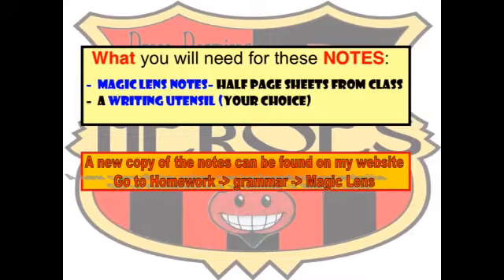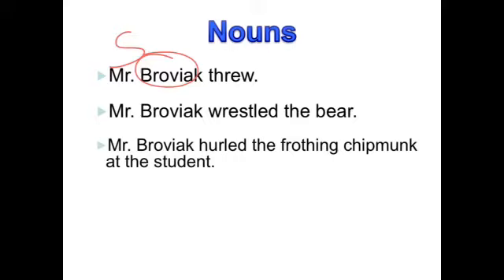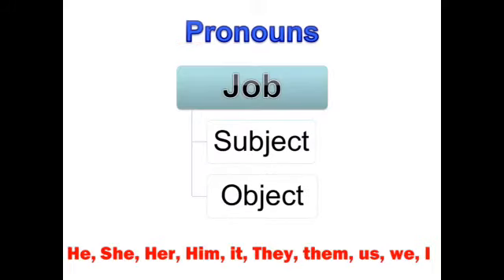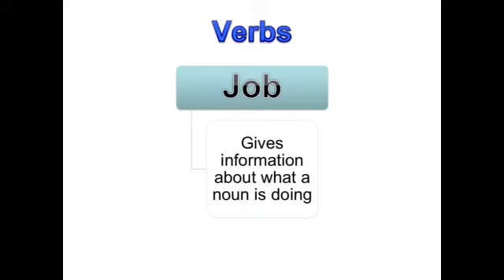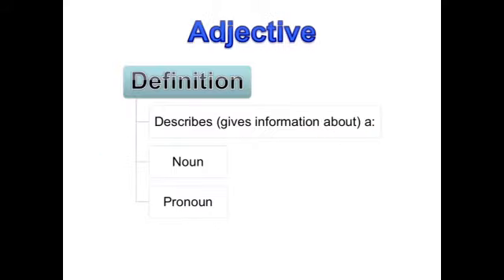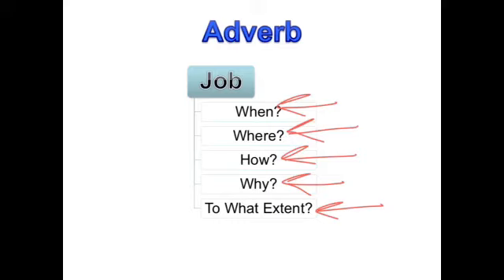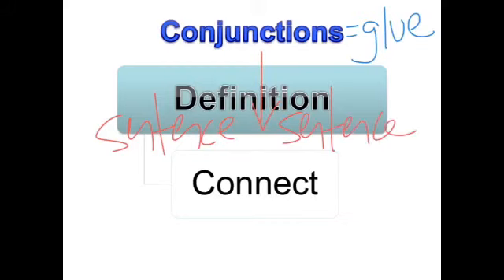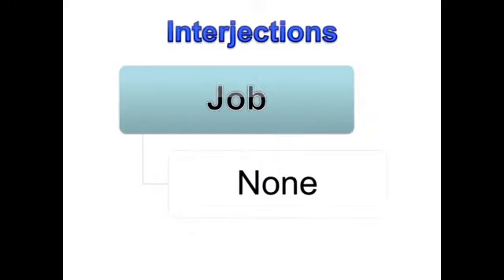Brovicast Magic Lens notes Flipped classroom